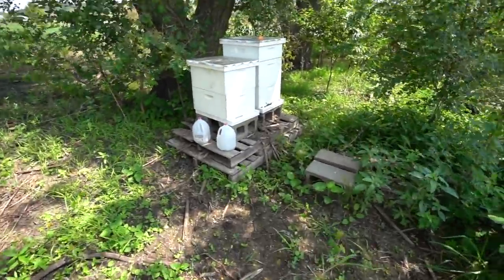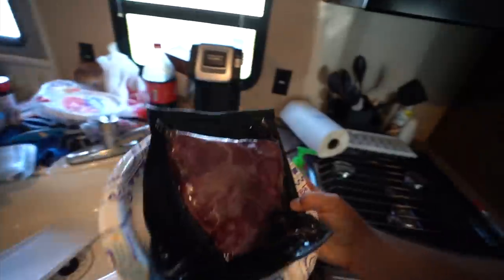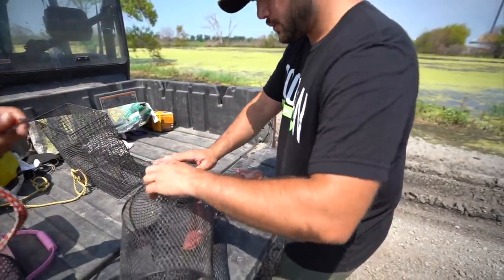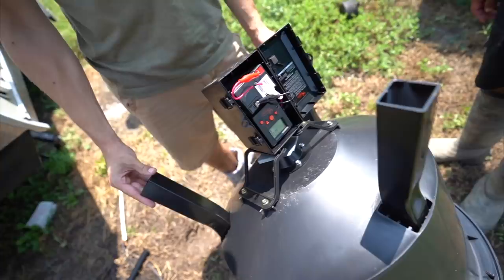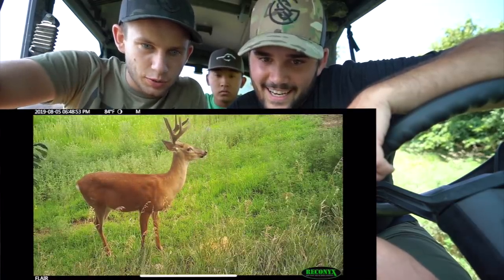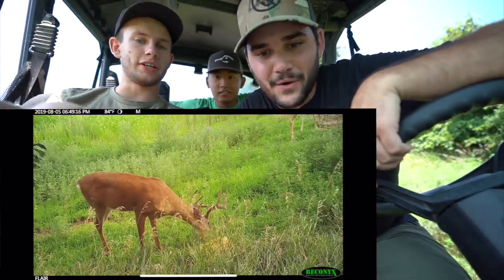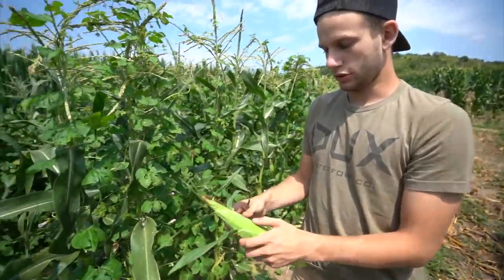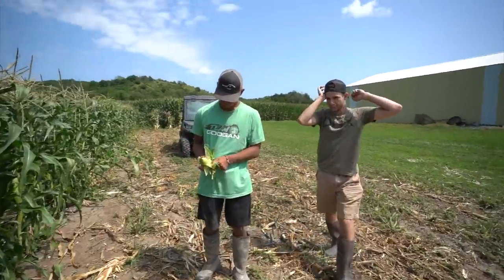My FIRST TIME HARVESTING CORN!!! (CATCH CLEAN COOK)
Its finally time baby! The sweet corn was finally ready to harvest so the boys and I did some catch and cooking! I hope you all enjoy!